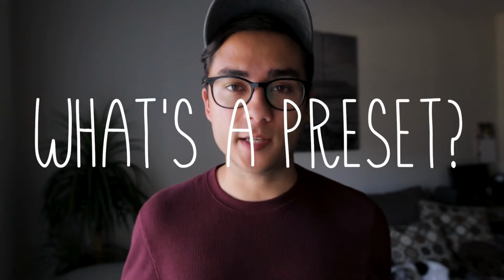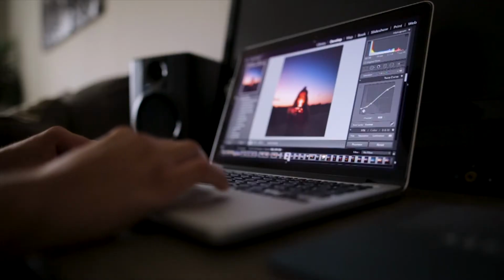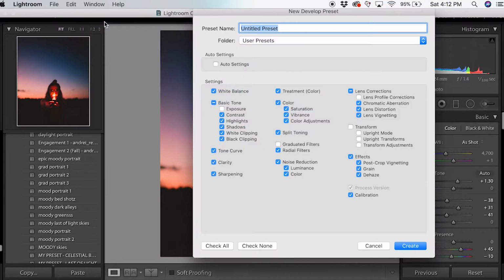Why Buy Lightroom Presets?!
NEW LIGHTROOM PRESETS!

My Gear!
MY CAMERA!
THE MOST AMAZING LENS EVER!
THE ULTIMATE PORTRAIT LENS
A LENS EVERY PHOTOGRAPHER NEEDS!
THE MIC I USE FOR MY VIDEOS!
THE BEST TRIPOD EVER!

My FAVORITE Photo PROPS!
FAIRY LIGHTS
SKY LANTERNS
MOON LIGHT!